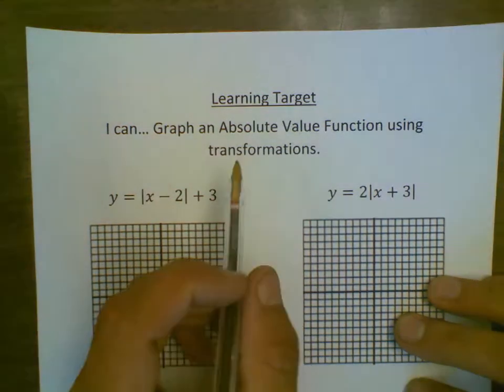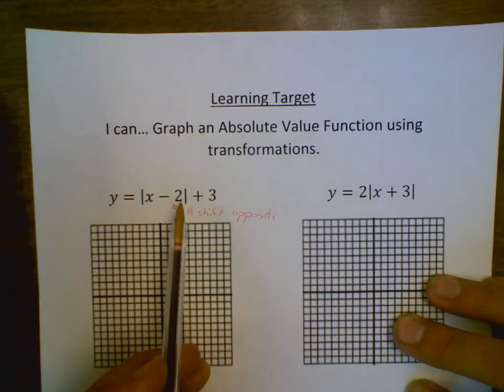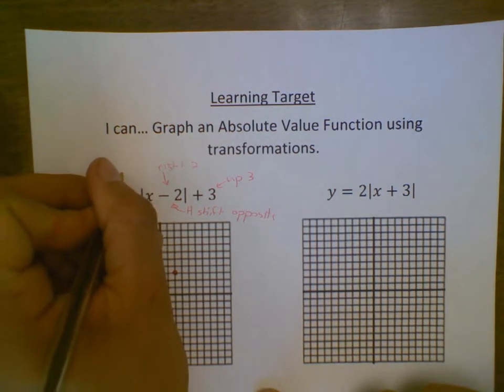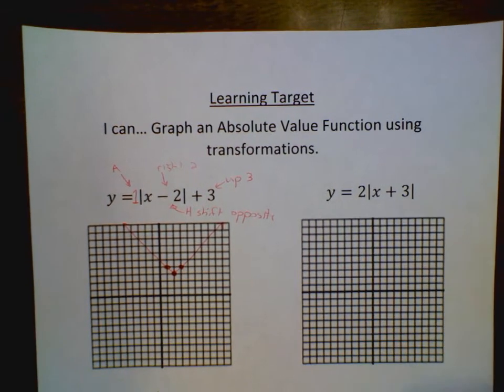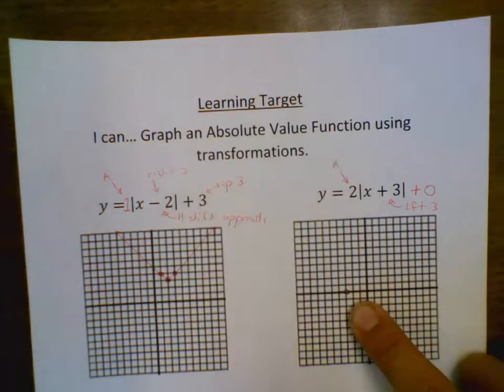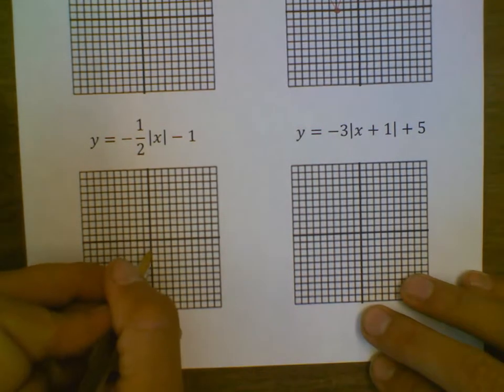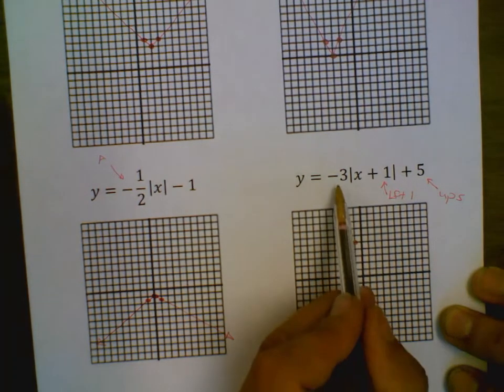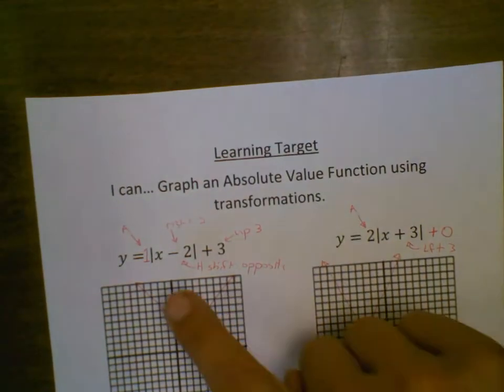Graphing Absolute Value Functions